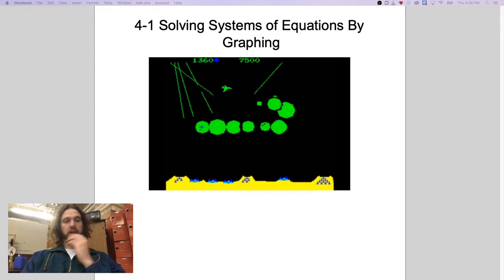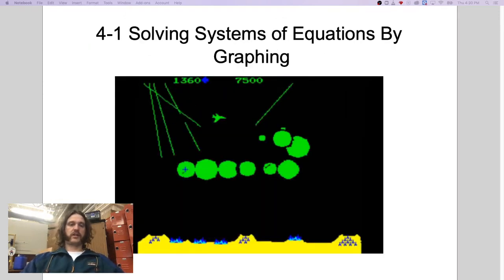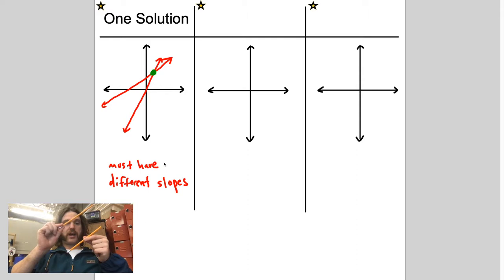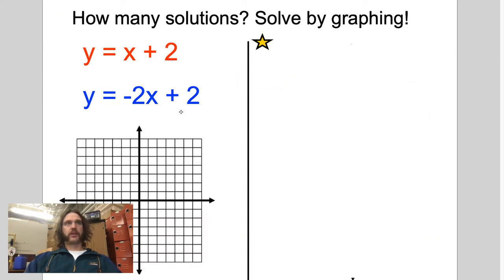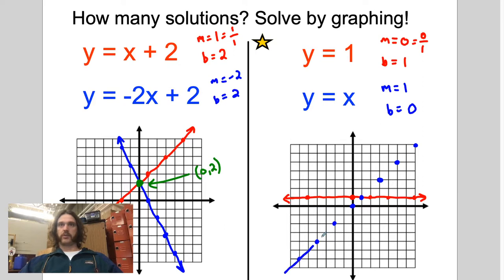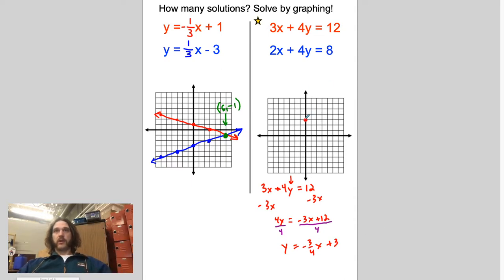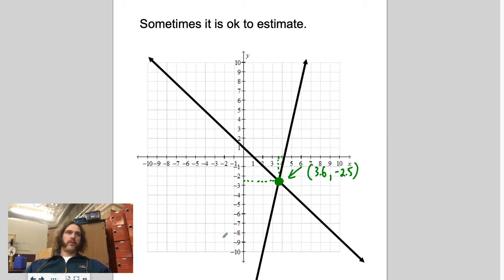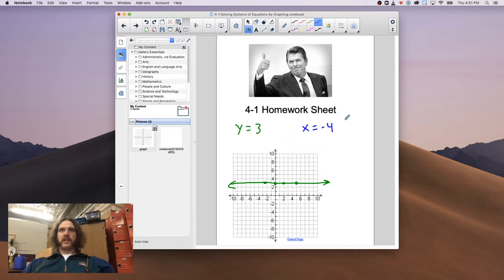Algebra 1: 4-1 Solving Systems of Equations By Graphing